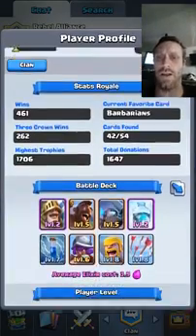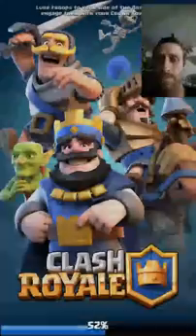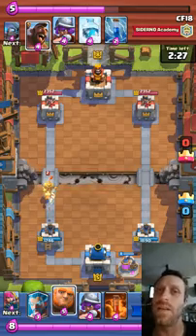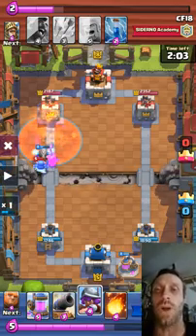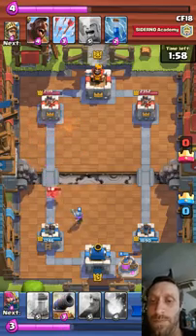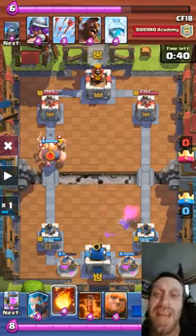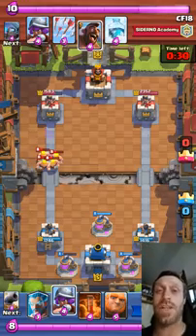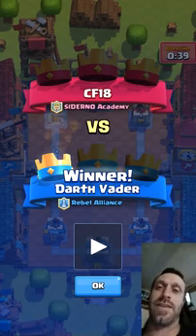Clash royale Rebel Alliance counter explained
Rebel Alliance clash royale